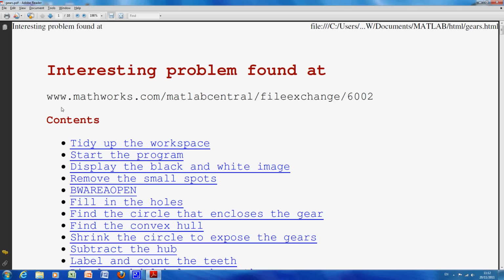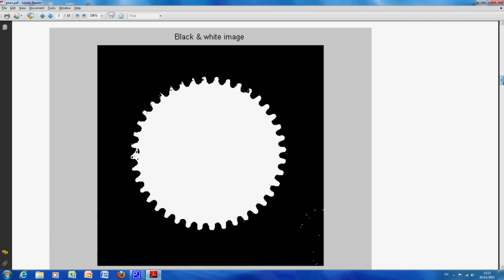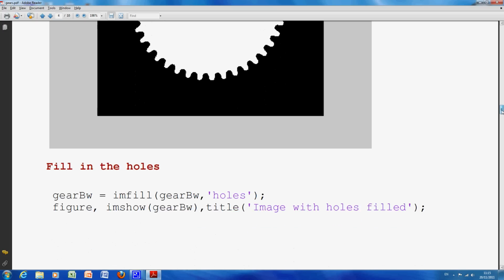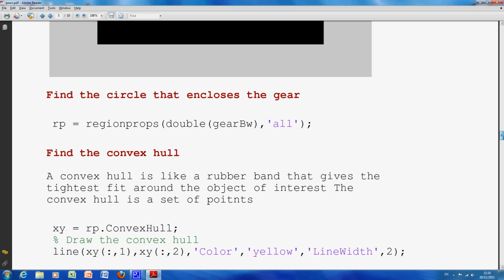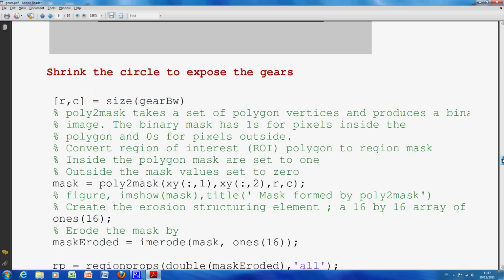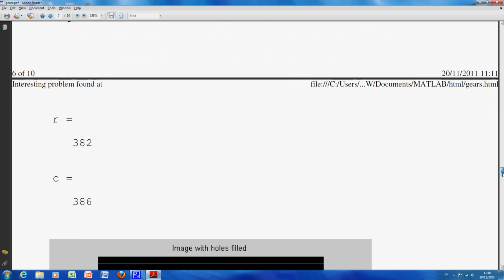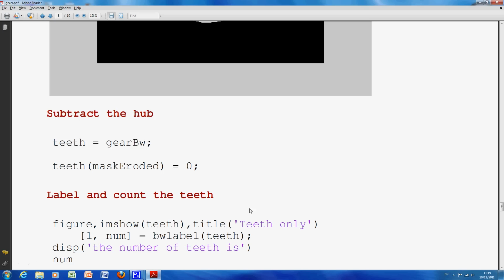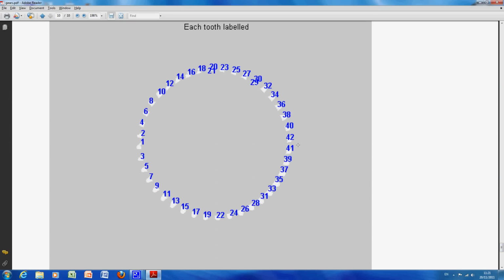Image processing in Matlab. Counting number of gear Teeth using regionprops, bwlabel, and poly2mask.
How to count the number of gears in a gear cog.